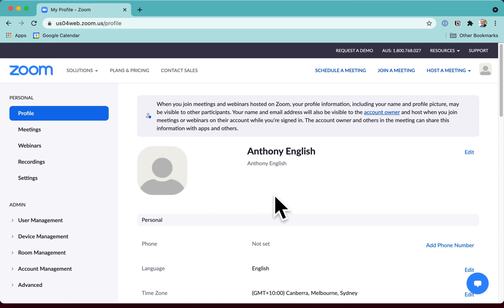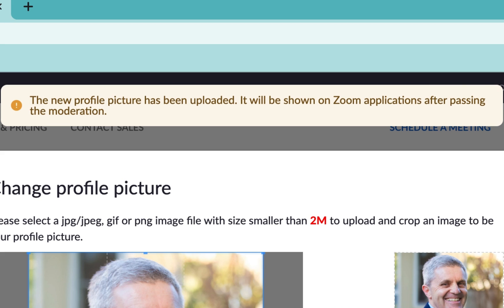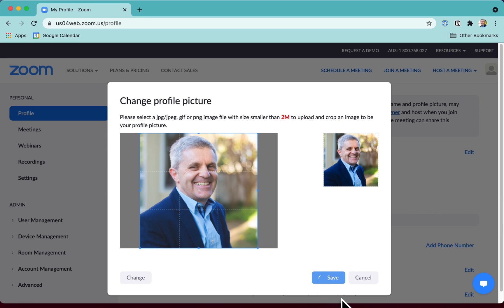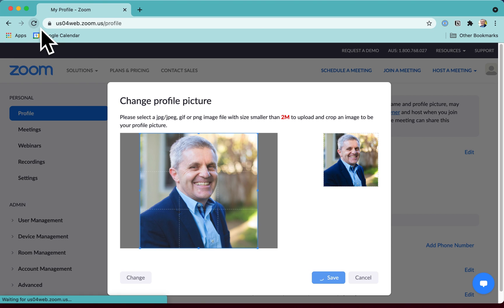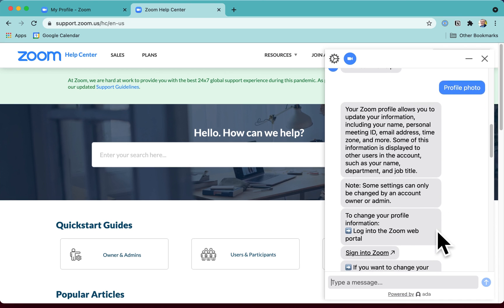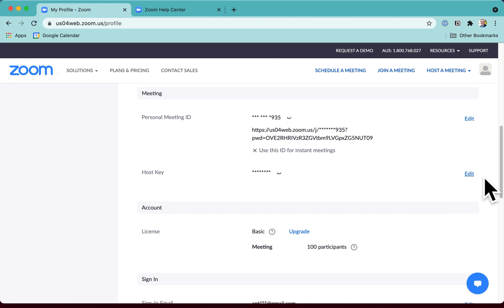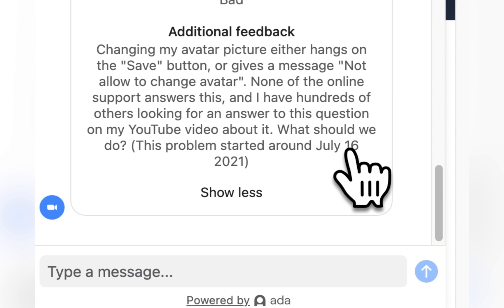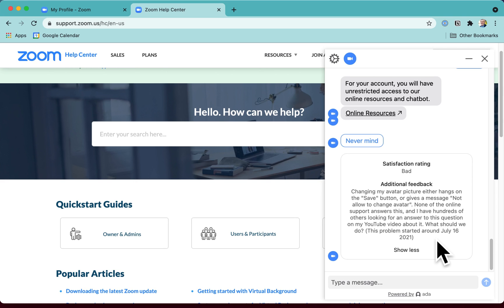Zoom Avatar Won’t Save - Contacting Zoom Support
Zoom Avatar Picture won't save.

Are you trying to change your avatar picture on your Zoom profile?
When you hit the "Save" button, does the Save button keep spinning and never finish?

If you're hitting this problem when trying to upload a Zoom photo / avatar, it's not your fault.

I tried to place a support call with Zoom, but didn't get very far on a free account.

When Zoom fixes this, I'll release a new video on this channel.

🔗 CONNECT & FOLLOW

Anthony English offers step-by-step tech tips for you if you're working from home. These technical tutorials show you how to turn off your camera on Zoom, how to create a Zoom profile picture, and how to use other tools.

I also share how I've grown this YouTube channel, and show you the background to my monetization and my YouTube channel analytics.

When you're working from home, you want to use your time well, so you'll get some productivity tips and learn about tools I have tried.